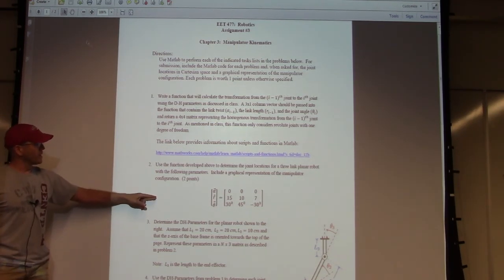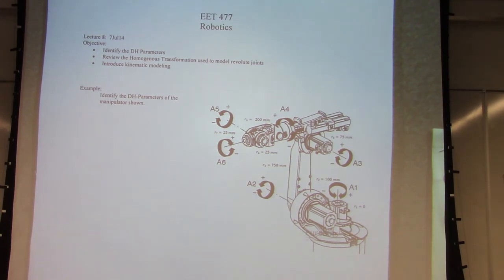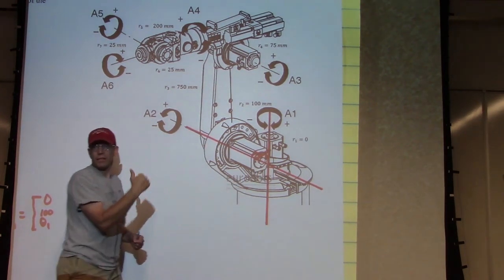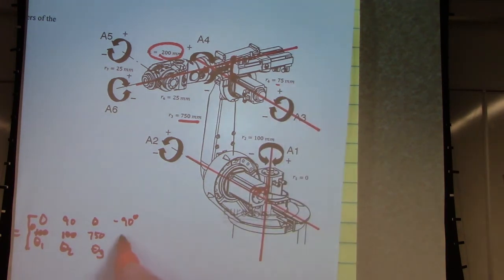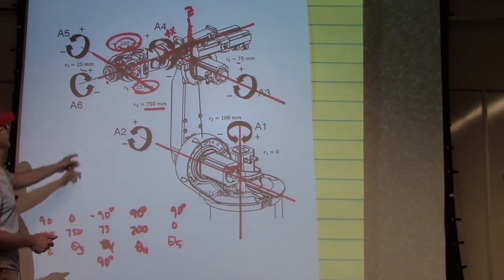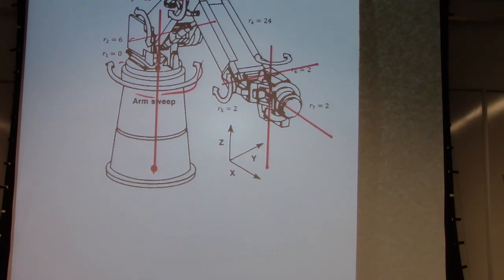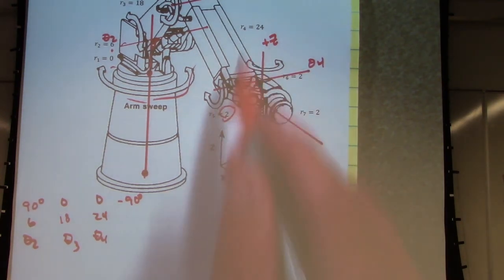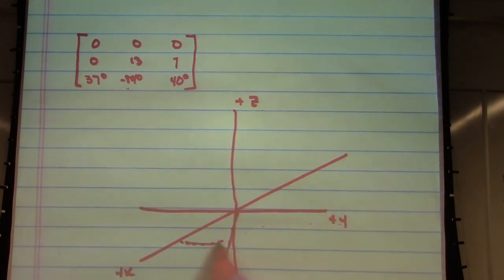EET477 7Jul14 A